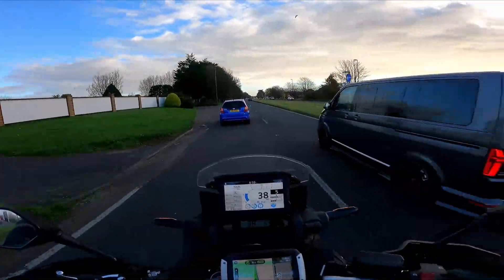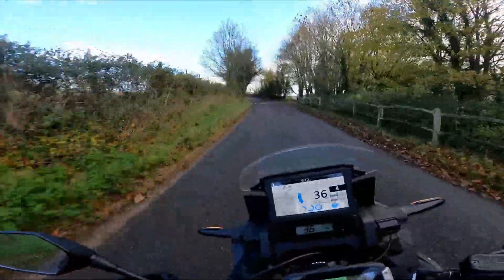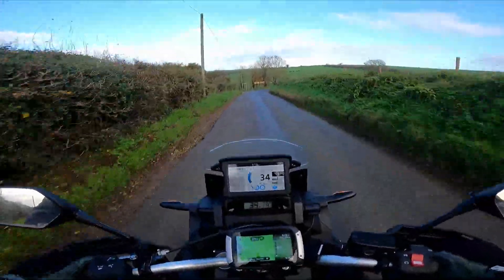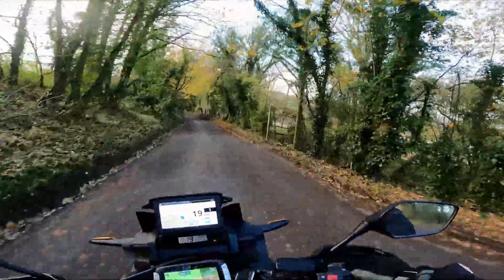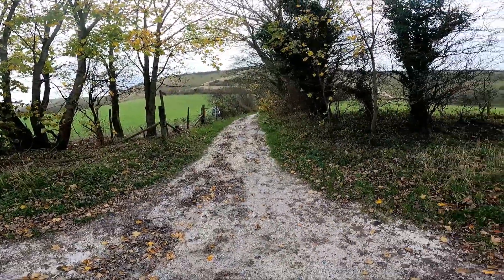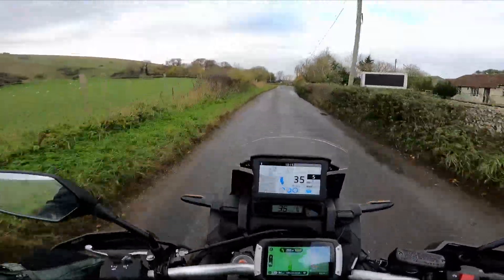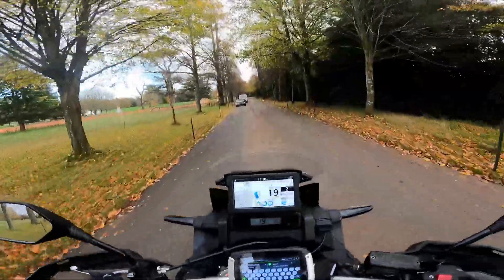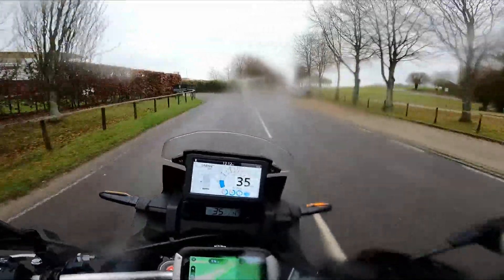I ride Up Goodwood Hill Climb On My Honda Africa Twin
Dont get excited!!! It did happen but only because I was lost and was looking for a way through and ended up riding the Goodwood Hillclimb very slowly.

We do a bit of green laning and just generally exploring around the south downs national park on the Honda Africa Twin.

Really Sorry about the audio only coming out of the Left channel. I have resolved this for future videos :D